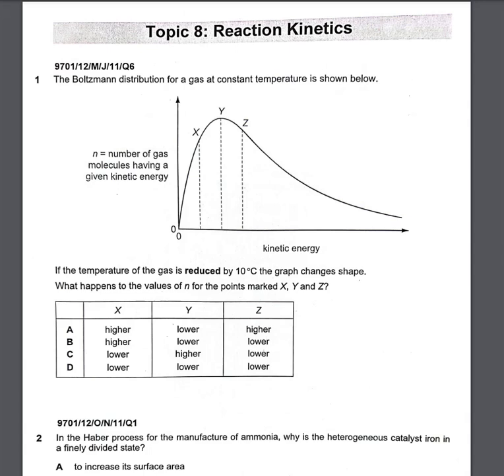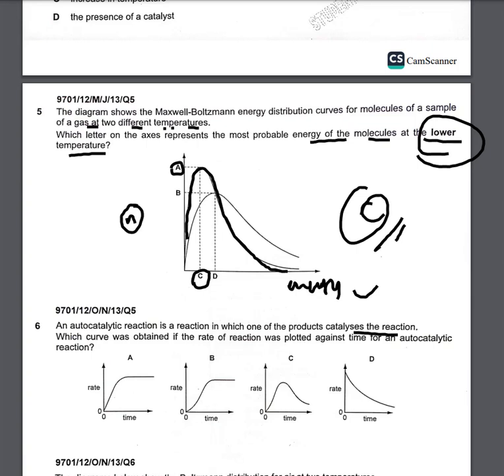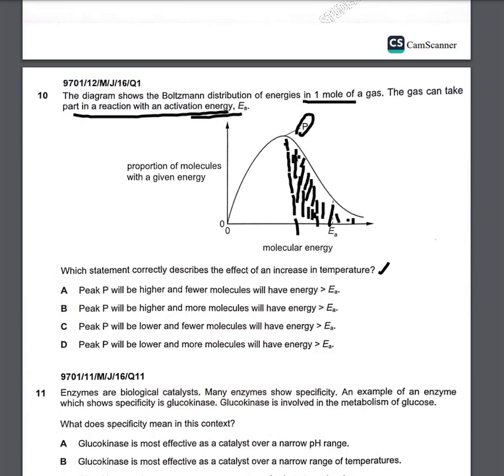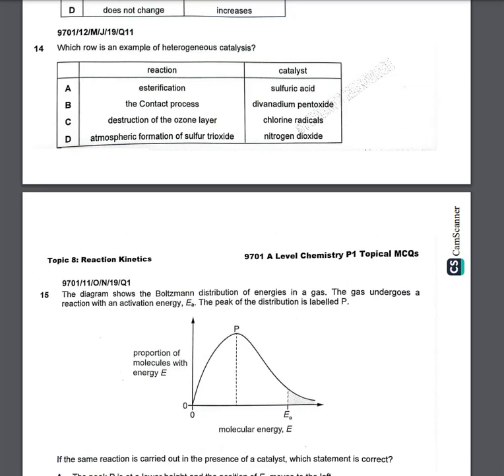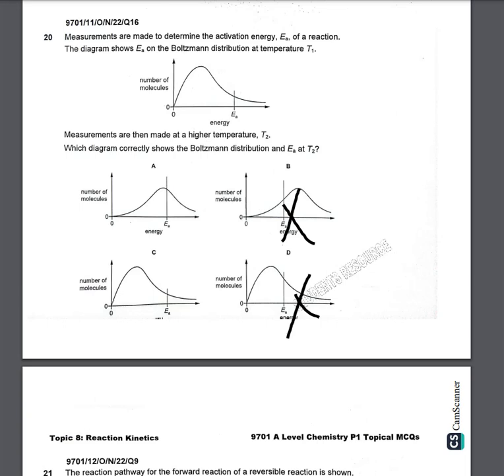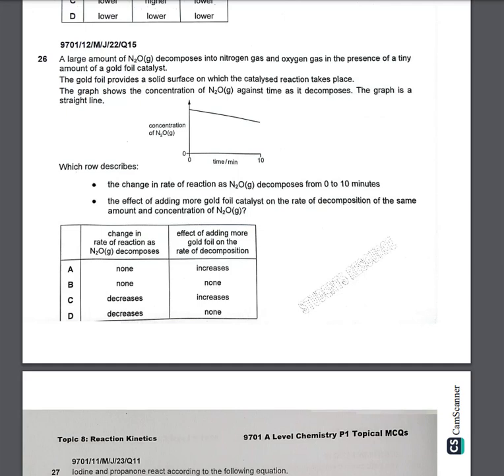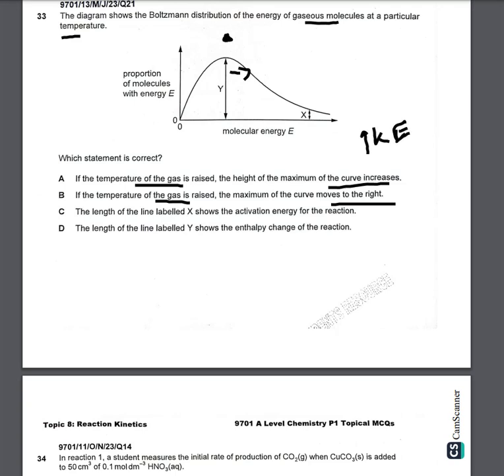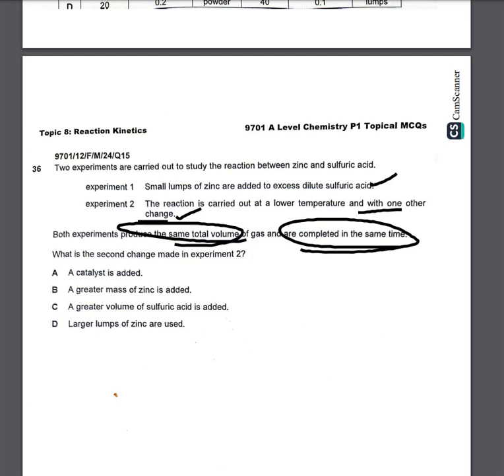P1-Reaction Kinetics I ALs Chemistry-9702 I Topical Workbook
In this video, A levels chemistry P1 has been solved and all the concepts have been crystallized.Follow for more such past papers and topical solutions.